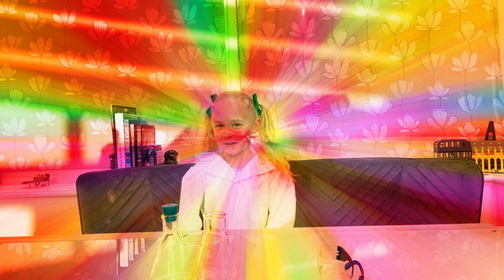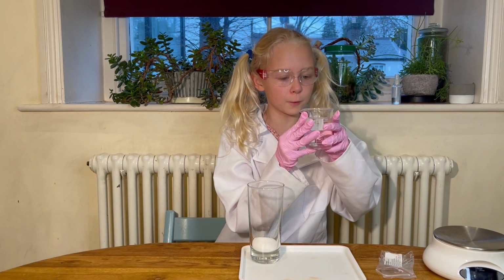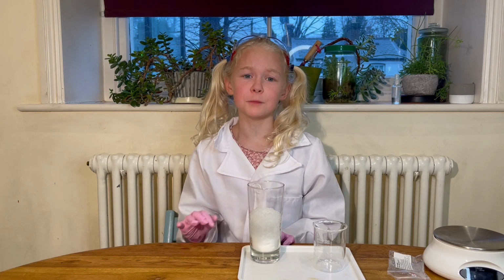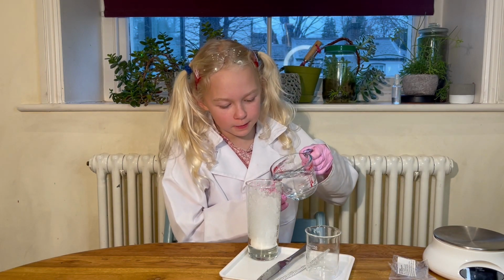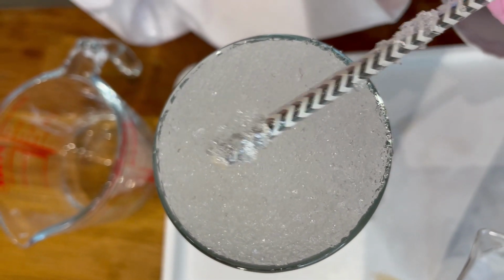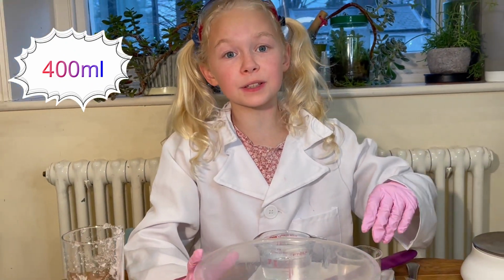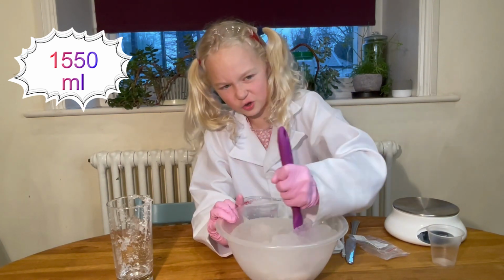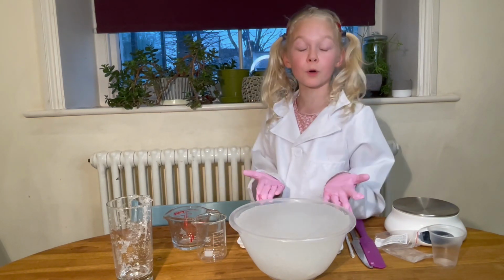Josie's Science Lab - Vanishing Water _Experimenting with Super Absorbent Polymers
Josie’s Science Lab presents ' Vanishing Water '. How much water can a super absorbent polymer absorb? Josie wants to be a scientist someday. She just doesn't know what kind yet. Josie's Science Lab is her exploration of STEM. Join her on her science exploration journey and become a scientist too.